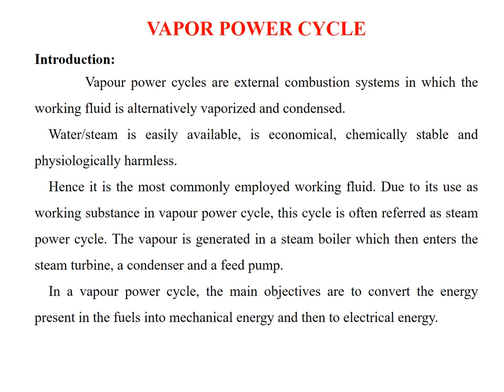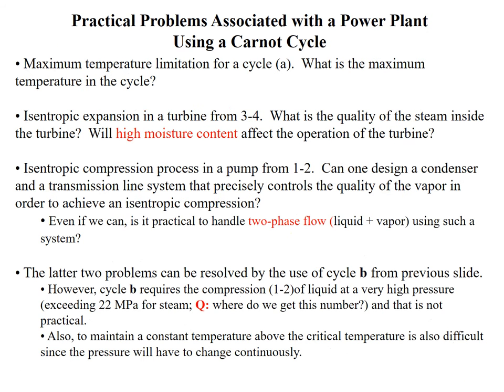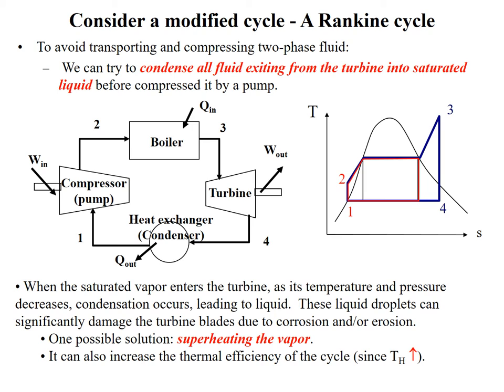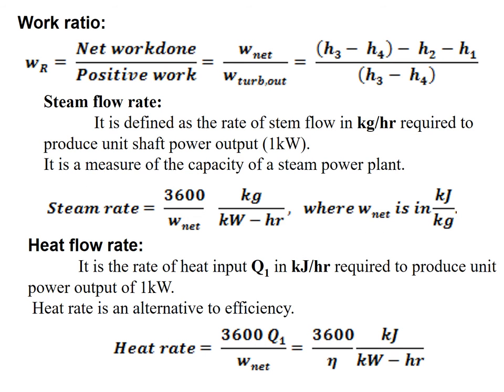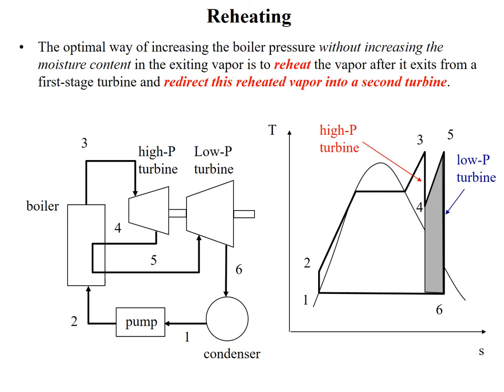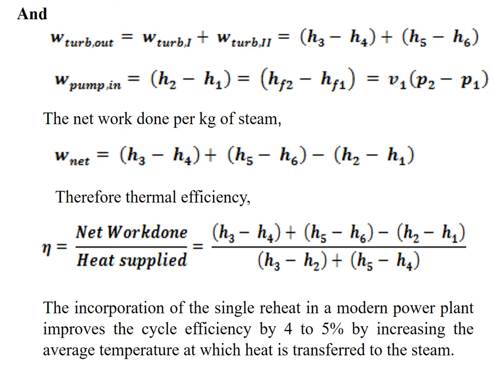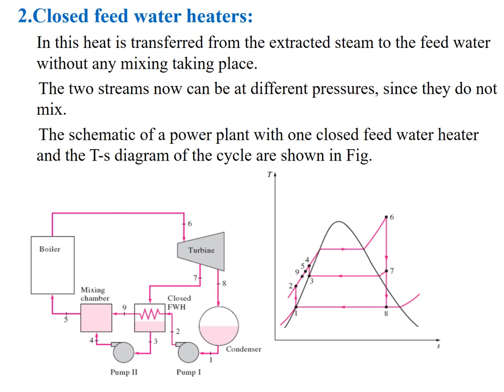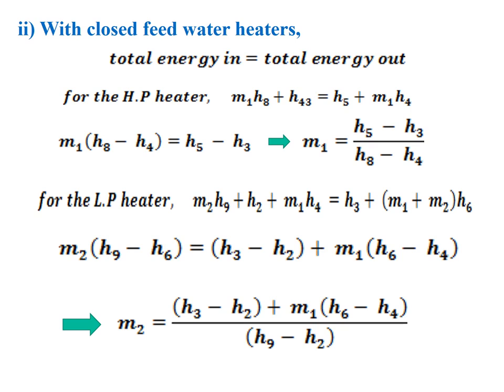Vapour Power Cycle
VTU- APPLIED THERMODYNAMICS
Module 3: Vapour Power Cycle